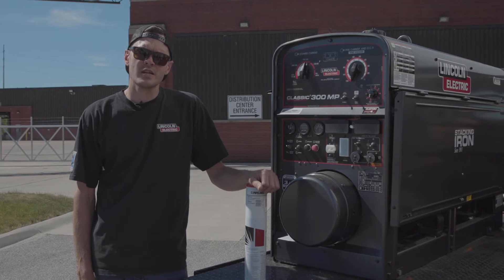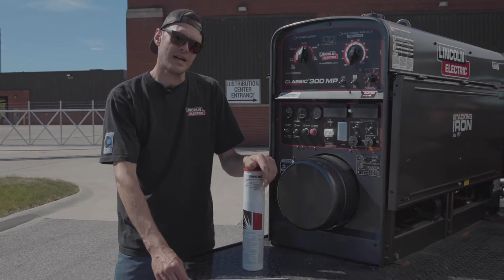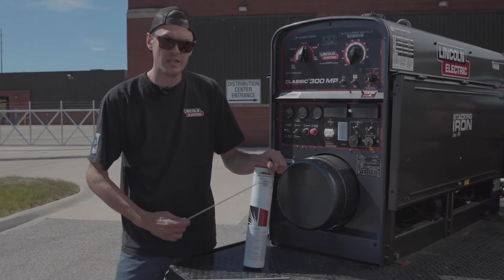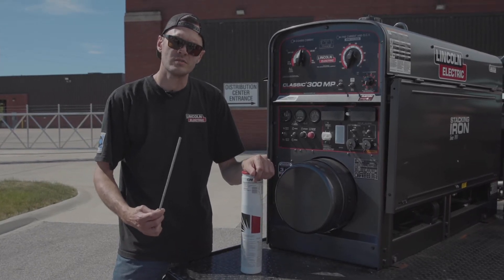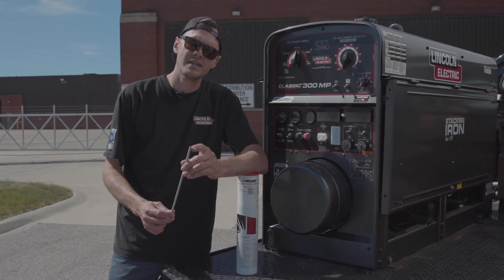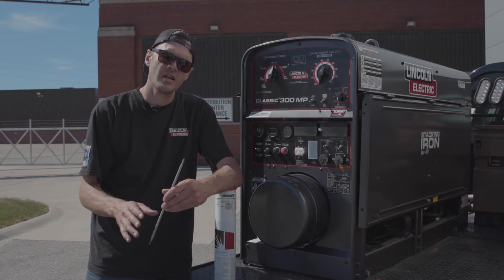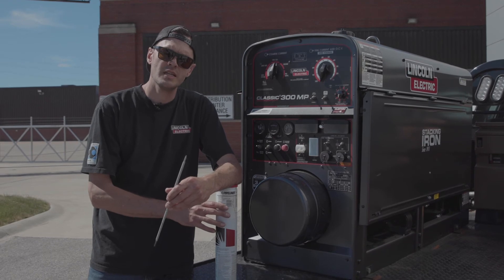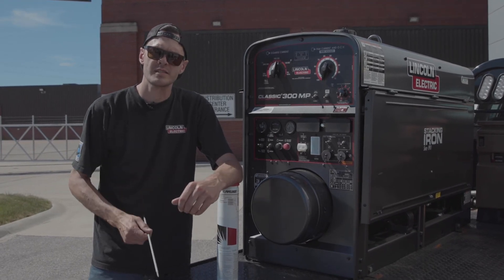Pipeliner® LH-D: Tapered Tip Explanation Quick Hit Video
Understand the benefits of the Tapered Tip design on the Pipeliner LH-D stick electrode.

Pipeliner® LH-D 80, 90, and 100 electrodes (EXX45, low hydrogen downhill) have the quality and production you need to be successful on the right of way (R.O.W). Consistent starts, better puddle control, increased productivity, and lower diffusible hydrogen levels all make a welder’s job easier.